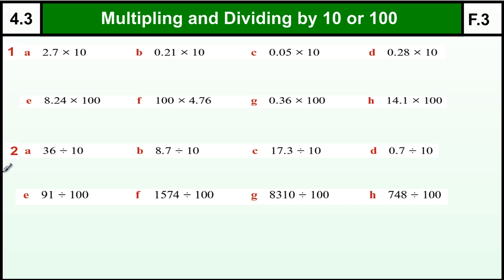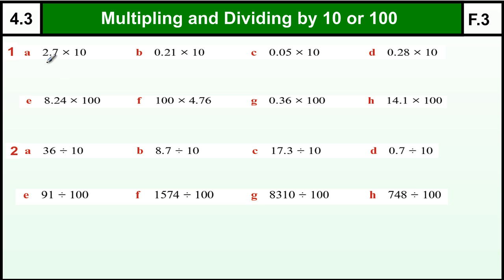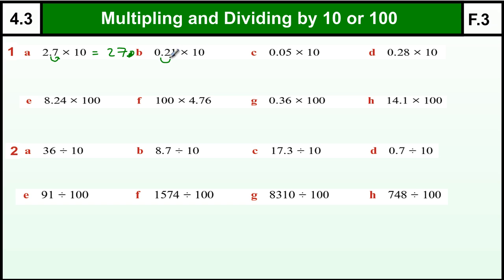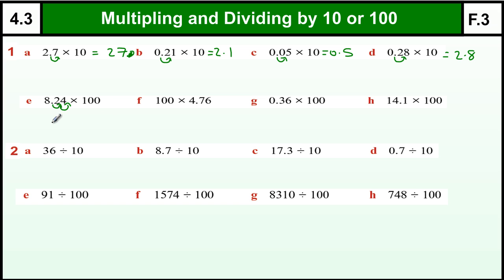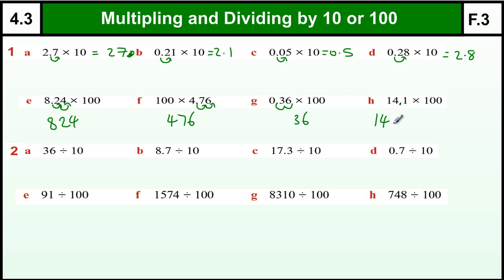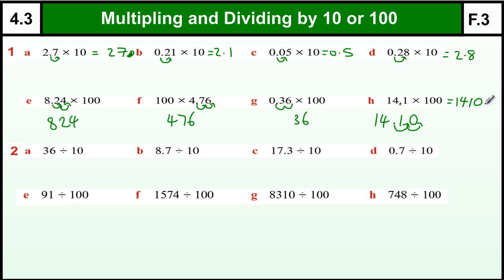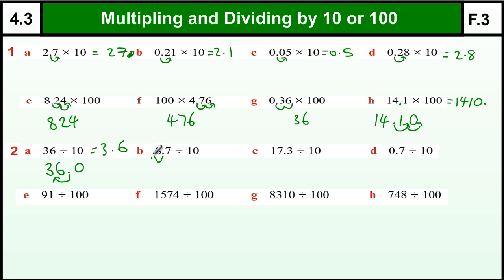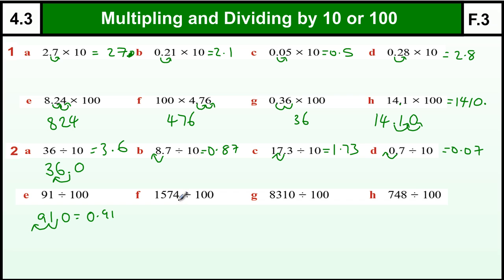4.3 Multiplying and dividing by 10 and 100 - Basic Maths Core Skills Level 4